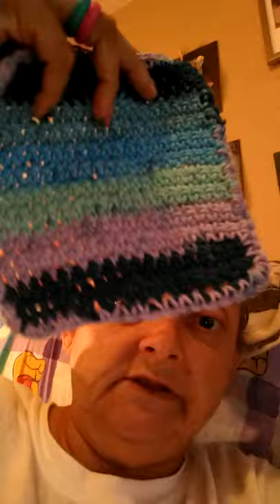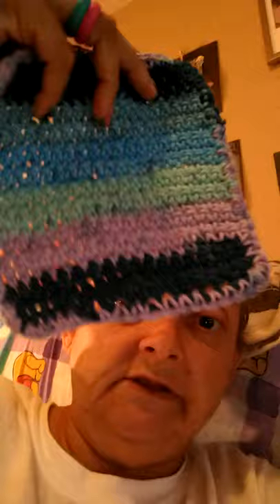dish cloths/dust cloth/ or wash cloth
candy Nelson
327 marion ave
greenwood s.c. 29646